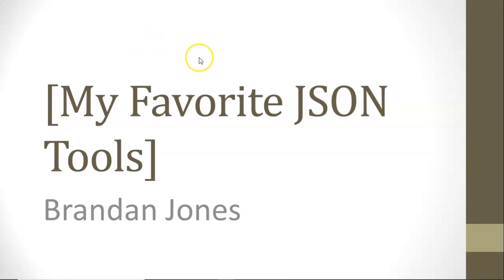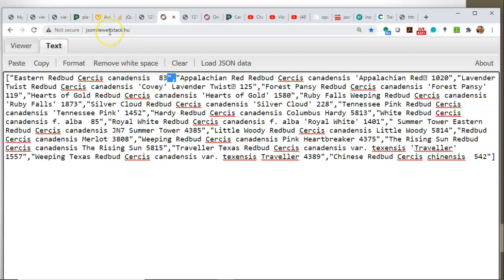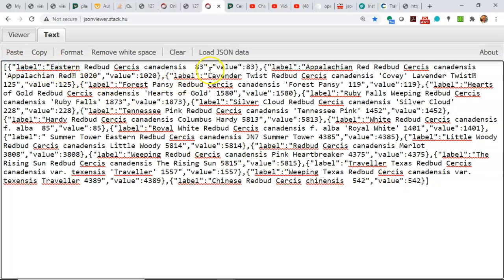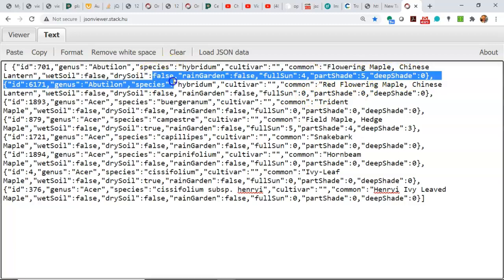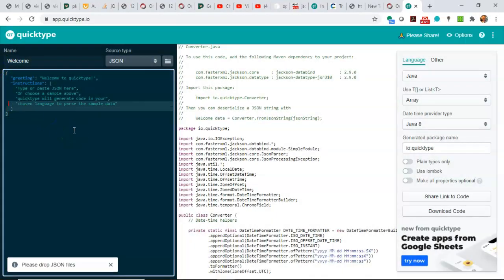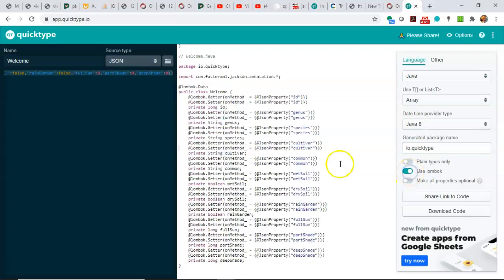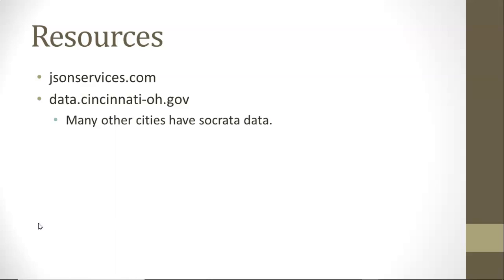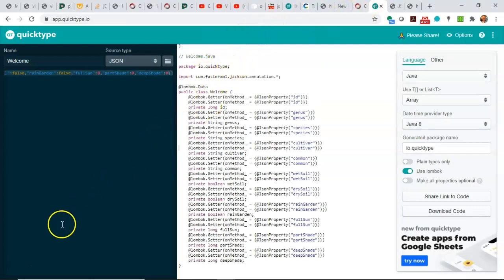My Favorite JSON Tools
A list of My Favorite JSON Tools, and how to use them.

jsonviewer.stack.hu: Visualize JSON structure; see arrays and classes

QuickType: Generate JSON Schema, Generate client classes

Retrofit: Library to parse JSON into objects

data.cincinnati-oh.gov,
many others: Sources of JSON Data.